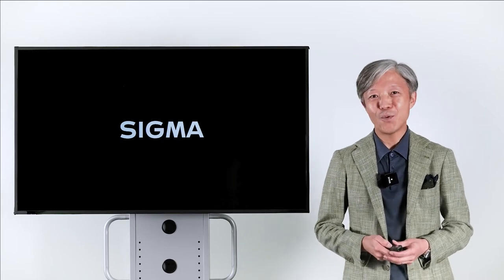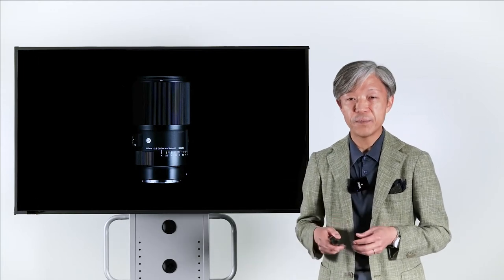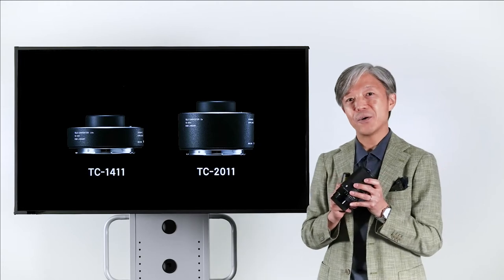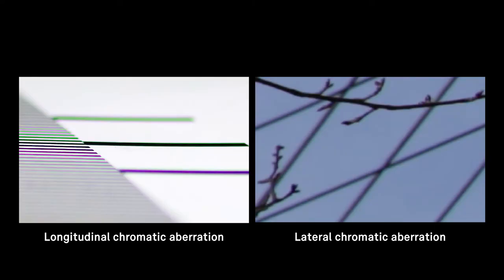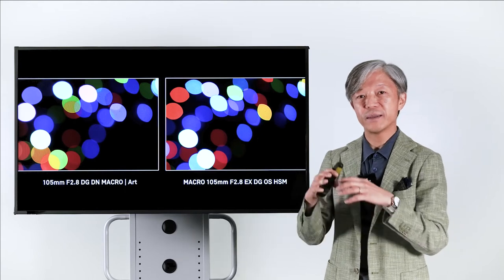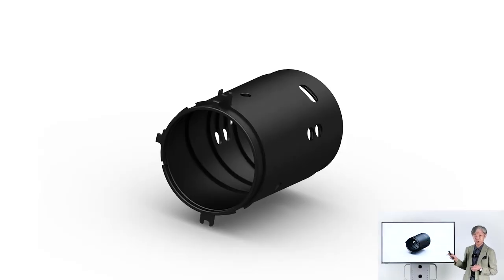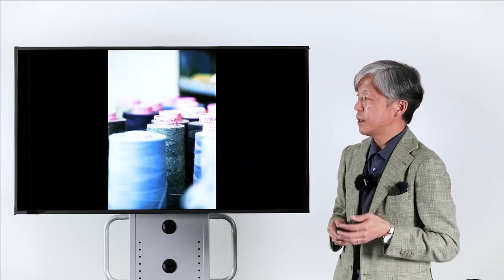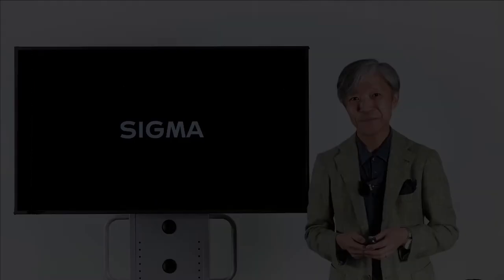105mm F2.8 DG DN MACRO | Art product presentation from SIGMA CEO Kazuto Yamaki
Find out about the new 105mm macro for L-Mount and Sony E-mount cameras in this product presentation from SIGMA Japan. This versatile lens is ideal for close-ups, portraits and events, offering ultra-sharp image quality, exceptional build quality and an advanced featureset.